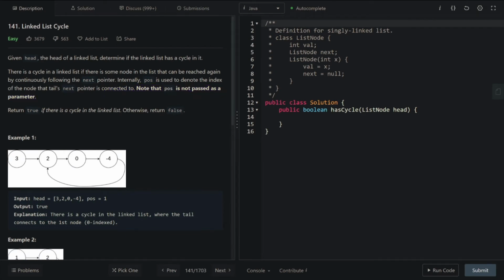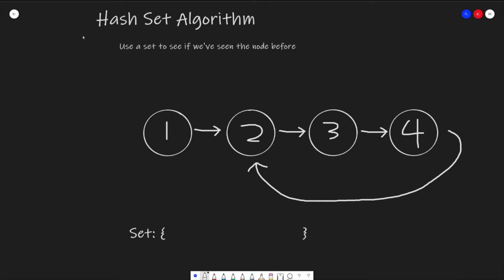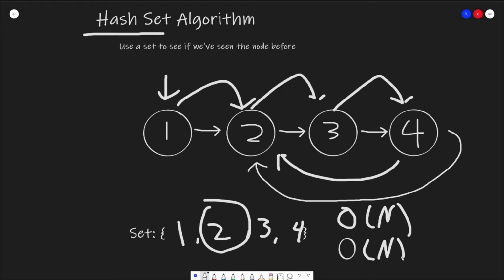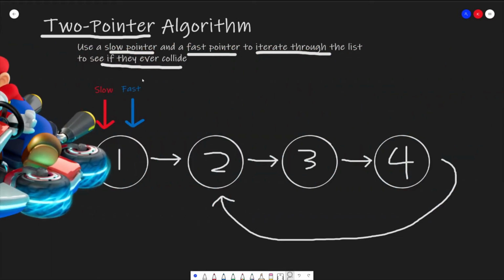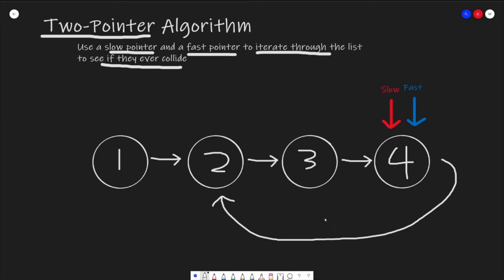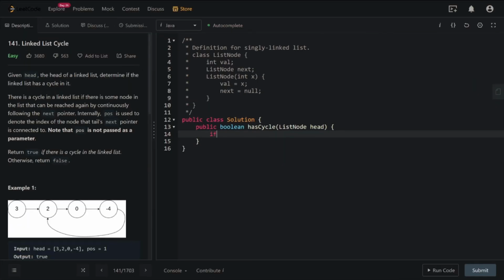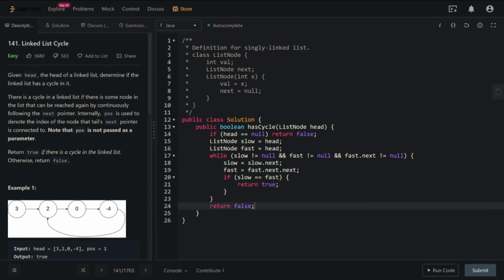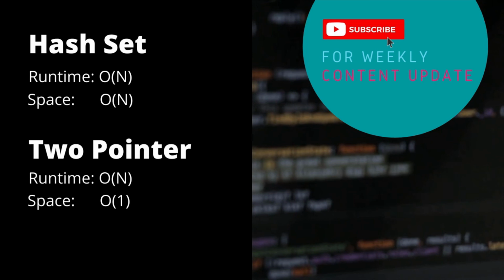Linked List Cycle LeetCode Problem Explained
In this video we will look at solving a classic LeetCode problem: Linked List Cycle problem.

In this problem we are given the head to a Linked List and our goal is to find if one of the node points back to a previous node forming a cycle.

00:00: Introduction
00:22: Linked List Cycle Introduction
00:52: Hash Set Solution
01:46: Two Pointer Algorithm Solution
03:21: Live Code
04:41: Recap